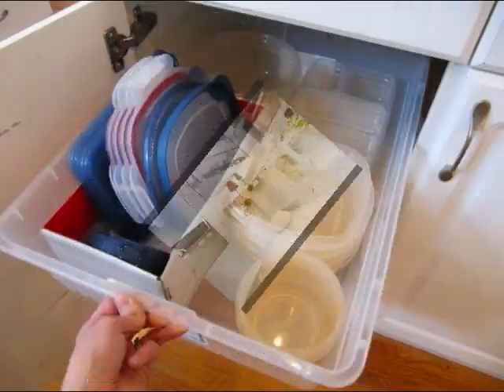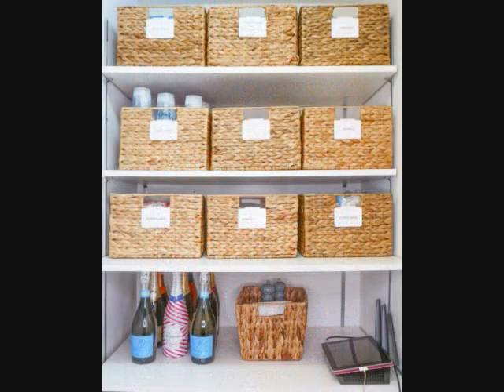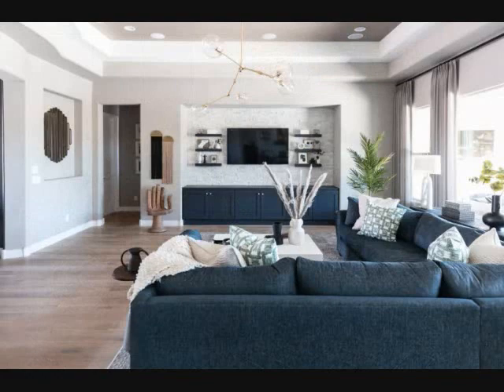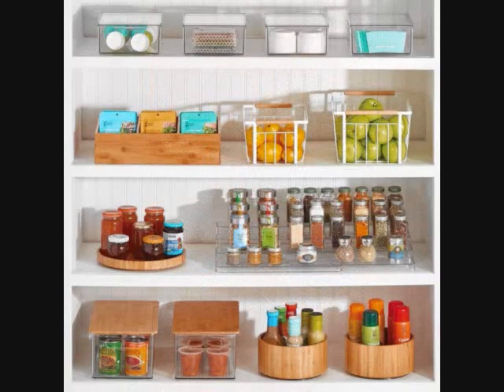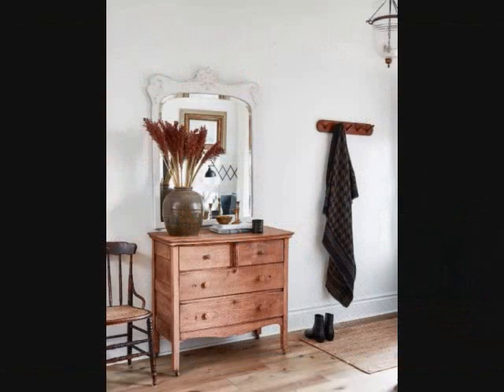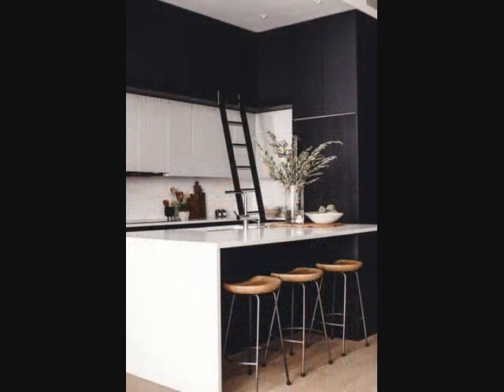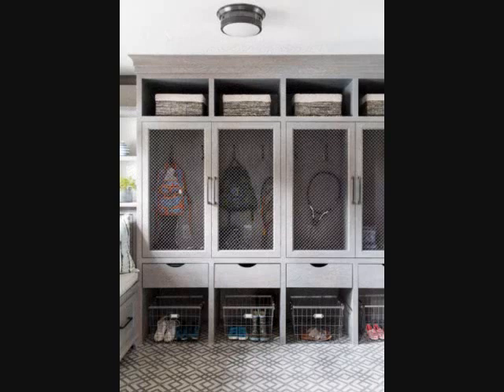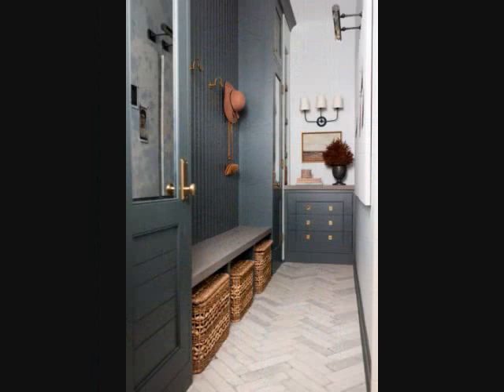20 Smart Organizing Ideas to Keep Your House Tidy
20 Smart Organizing Ideas to Keep Your House Tidy

1. Hook Up with Better Hangers

good hangers can actually be the key to a more organized closet. "Streamlining your hangers can instantly transform your space. "Whether it’s a coat closet or your primary closet, utilizing matching hangers will not only make your space look beautiful, but the slim design will allow you to fit more on each hanging rod without feeling cluttered."

2. Embrace the Not-So-Lazy Susan

Don't limit your lazy Susan usage to spices and condiments—they're also a brilliant asset elsewhere in the home.  Deeper, segmented lazy Susans are ideal for organizing small accessories in the closet or on a dressing table.

3. Be Smart About Bins

Bins are the ultimate product that can be used anywhere in the home. In spaces where creating a calm, organized environment is key like the linen closet, it can seriously pay off to opt for non-transparent bins instead. Grouping bedding or towels together is the name of the game in those spaces, and the less you see when you open the closet door, the better. Let labels do the work, and make use of opaque bins, like those made of natural fibers, to create a clean, cohesive look.

4. Don't Forget the Door

Doors are some of the most underutilized elements of any organizational strategy. When working on a closet, make use of over-the-door systems to maximize space and give every single item a dedicated space.

5. Create a Cubby System

Some things in life just weren't designed to live in cabinets, and that's okay. Take a trip back to the trademark storage solution of kindergarten—cubbies. We love that this laundry room is fitted with small cubbies that perfectly nestle woven baskets for those odds and ends that don't sit well on a shelf; think dryer balls. Another genius addition to this laundry setup: a short hanging bar over the sink for drip-drying delicates.

6. Be an Open and Closed Case

Any well-organized home has a balance of closed and open storage solutions, and achieving that balance is key. While the impulse to show off your favorite collections may be strong, no amount of open shelving will create a calming and cohesive vibe if you don't also have someplace to stash the less aesthetic things.

7. Make Your Walls Work Harder

Wall-mounted storage options are great since they take up a much smaller footprint in your floor plan than traditional storage options. Take a cue from your local nail salon or coffee counter, and see where you can use wall-mounted storage to take some of the weight off your home.

8. Achieve Liftoff

These floating shelves provide ample clearance in this clean and collected space—and serve as a reminder that, if it needs to go on the floor, it's probably no longer suited for the pantry.

9. Think Vertically

Creating tiers within your cabinets will help increase visibility and maximize the space on each shelf. This means implementing items like risers for spices and other small items, but also looking for storage solutions that stack.

10. Become a Basket Person

Having a dedicated basket by the door in the mudroom for outdoor needs like hats, sunscreen, and bug spray helps you stay prepared. Another basket at the foot of the stairs can serve as a dedicated place for things that need to make the trip upstairs. In short, let the basket be your home savior.

11. Get Lofted

This stylish one draws inspo from historic wood ceiling beams for a Pacific Northwest-appropriate feel. It's the ideal space to stash luggage, holiday décor—in nice boxes, of course—or anything else that doesn't get much daily use.

12. Introduce Some Drawers

Adding a console table or other landing pad surface to your entryway is nothing new—in fact, it's one of our most tried and tested strategies for stopping clutter in its tracks. However, most console tables have one or two slim drawers at best, so instead, we're keen on the idea of using a dresser for the task. Not only do the deep drawers provide plenty of opportunities for stashing your essentials out of sight, but their segments will help you stay organized.

13. Get the Hang Of It
14. Ladder Up
15. Give Shelving the VIP Window Treatment
16. Float Your Dryer
17. Add Some Rec Room
18. Make for a More Productive Fluff and Fold
19. Make Your Dog's Dinner "Disappear"
20. Pull Out All the Stops